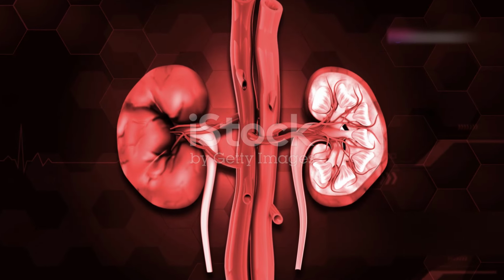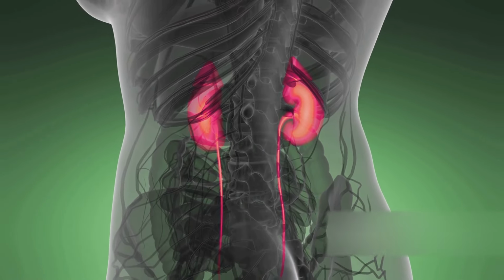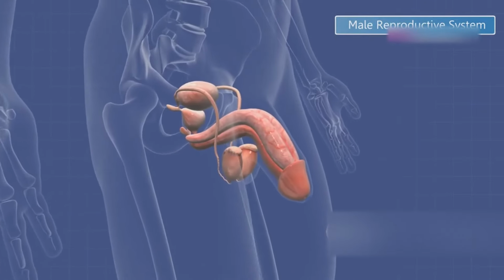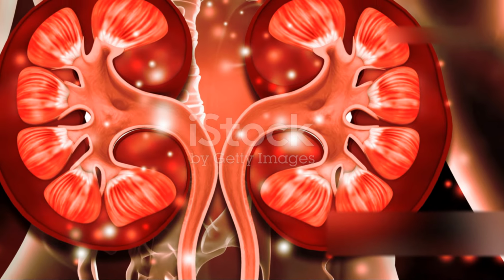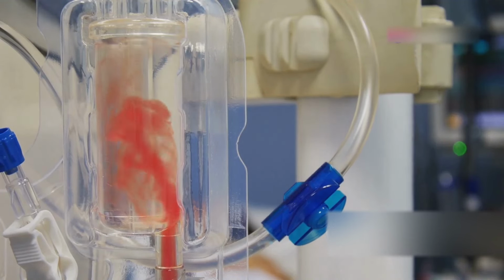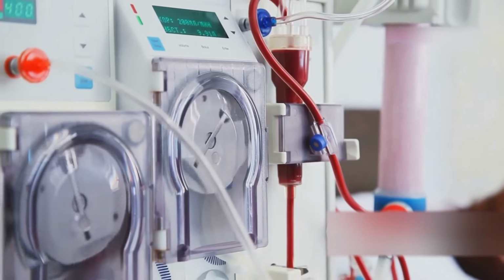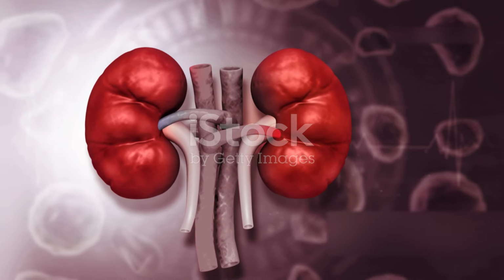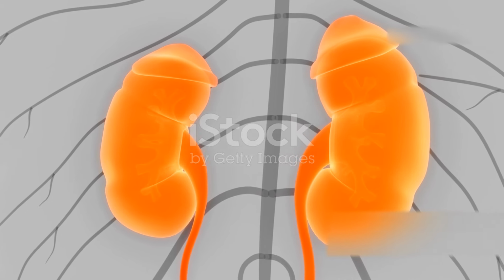homeostasis in human |Homeostasis by skin, Lungs and kidneys chapter 11 class 10 biology lecture 2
OUTLINE:
00:00:00

00:00:07
Lungs as Homeostatic Organ

00:00:39
Skin as Homeostatic Organ

00:01:27
Kidneys as Homeostatic Organs

00:01:49
Urinary System of Human

00:02:52
Internal Structure of Kidney

00:03:21

00:04:08
Function of Nephron (Process of Urine formation)

00:05:23
Osmoregulatory Function of Kidneys

Science_Official_Channel
 👍likes
💬 Comments
 🔄 Shares
And Subscriptions